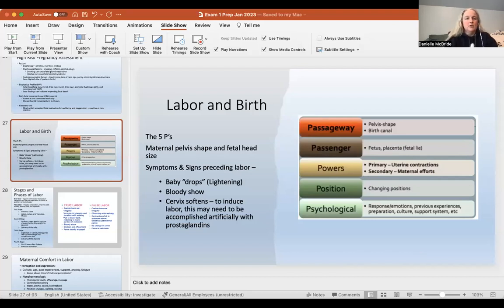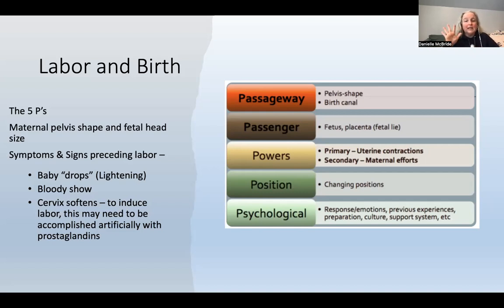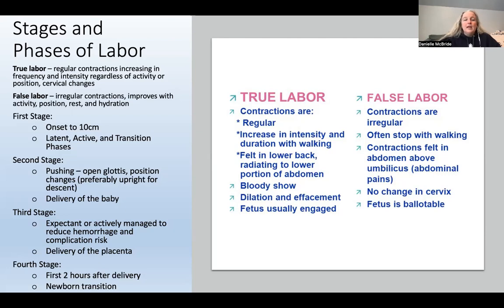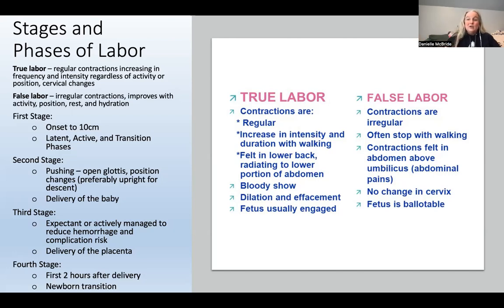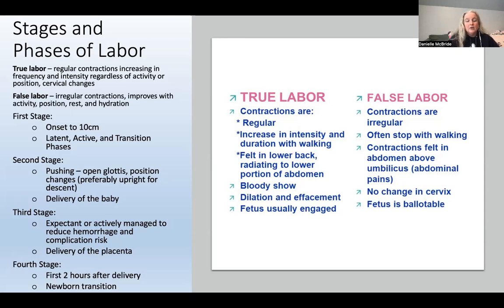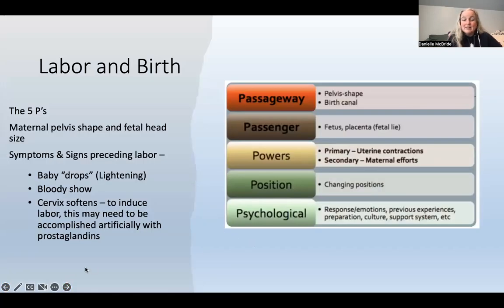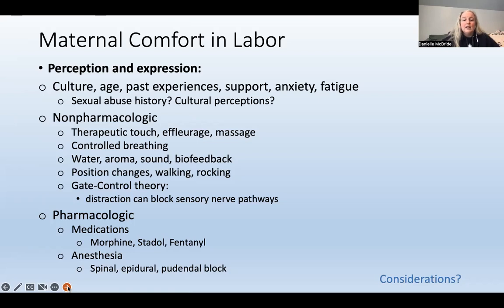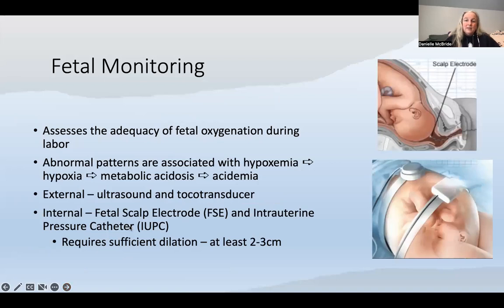Labor and Birth